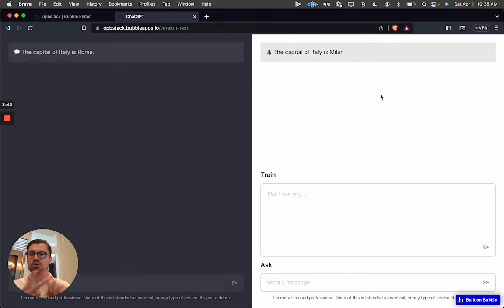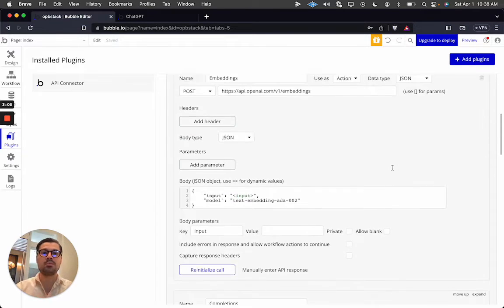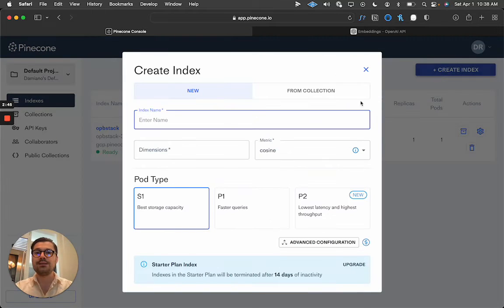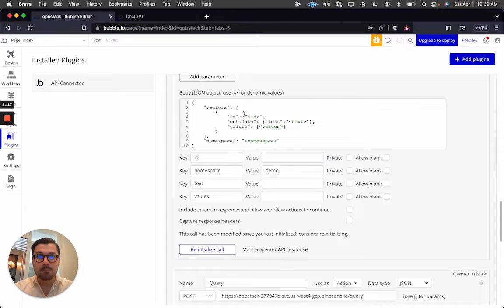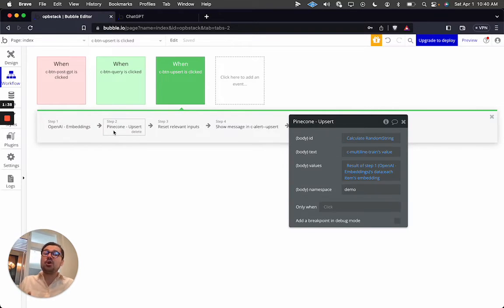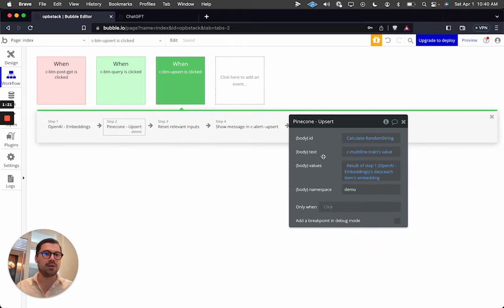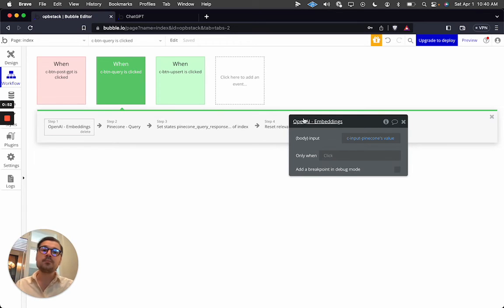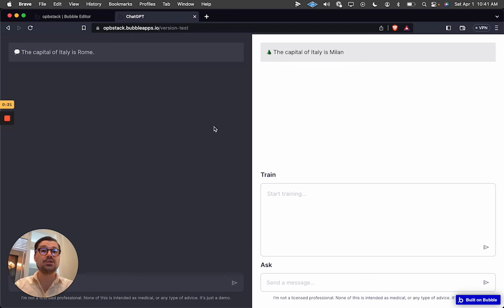Semantic Search in Bubble with OpenAI and Pinecone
Use OpenAI Embeddings and Pinecone Upsert and Query APIs to build semantic search and generative question answering in Bubble.